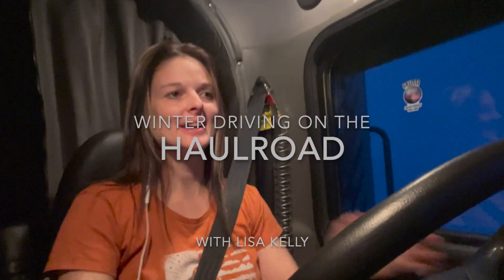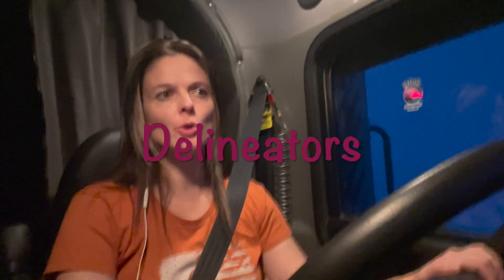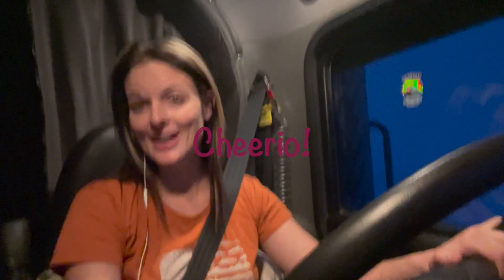38. WDHR: Delineators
Winter Driving on the Haul Road. I just show you what delineators are for and how to read them. They are very important in blows.